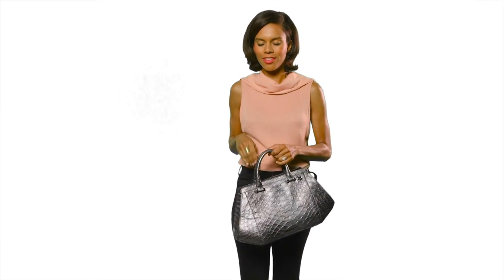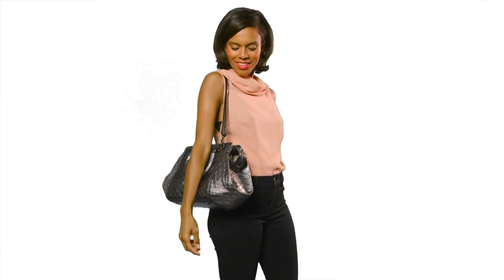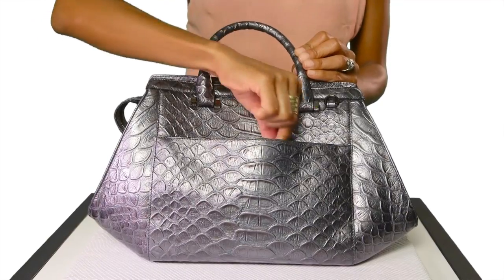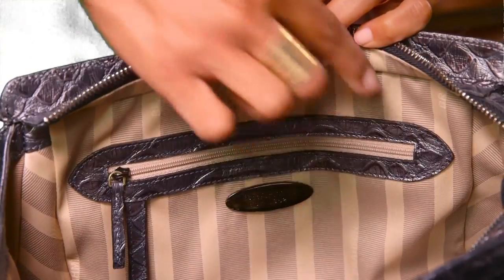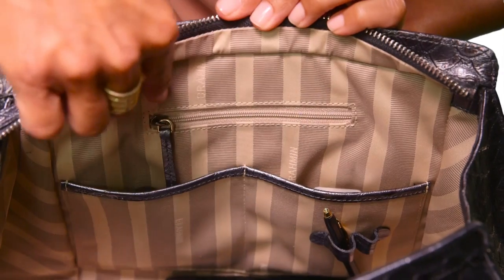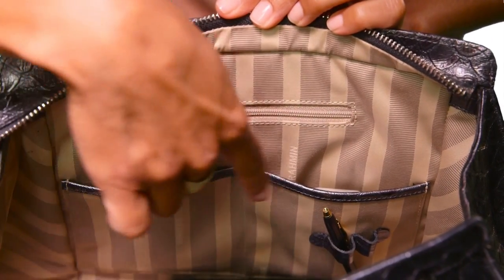Brahmin Arden Satchel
Grasie Mercedes one of our favorite fashion bloggers takes you through the features and benefits of our Arden Satchel in Platinum Camelot. To find out more about this item and other Brahmin products go